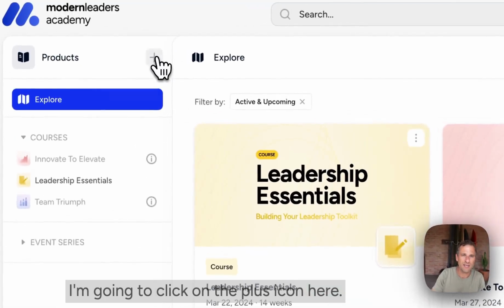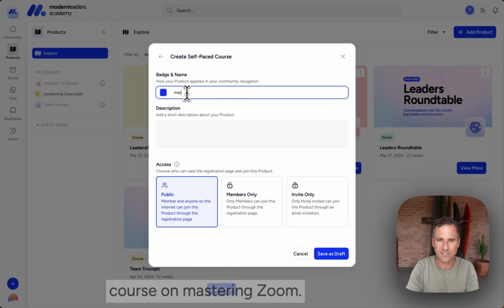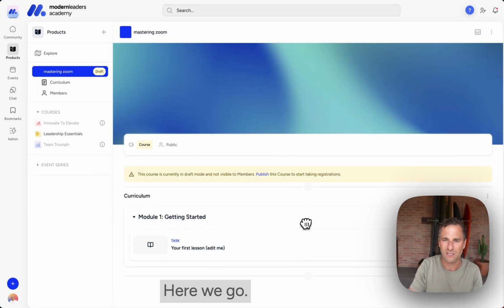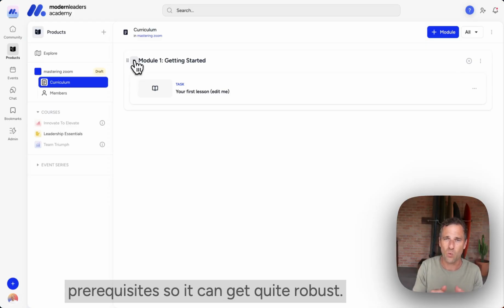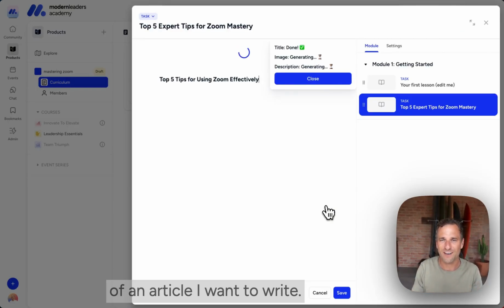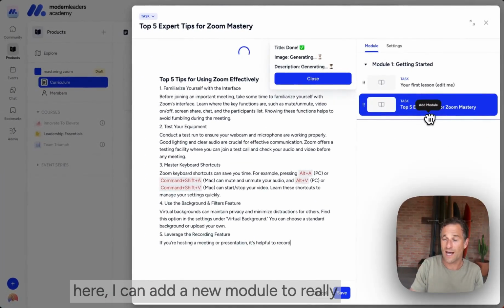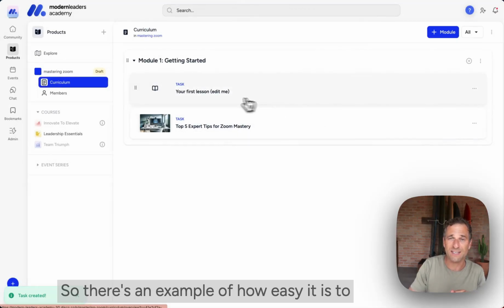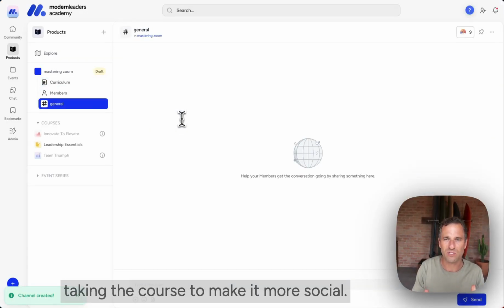How to Create Learning Products in Disco | Build Self-Paced Courses with AI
Learn how to create and launch learning products on the Disco platform in minutes!

In this tutorial, Chris walks through building a self-paced course from start to finish, including:
✅ Choosing from course templates (self-paced, cohort-based, and more)
✅ Setting access levels (public, members-only, or invite-only)
✅ Building curriculum with modules, lessons, and quizzes
✅ Using AI to generate course content instantly
✅ Adding social features like channels for student interaction
✅ Publishing and managing your course

Whether you're creating online courses, training programs, or cohort-based learning experiences, Disco makes it easy to build engaging learning products with powerful customization options.

Ready to transform your community with learning? Start building on Disco today!